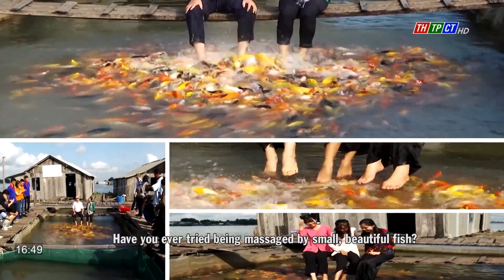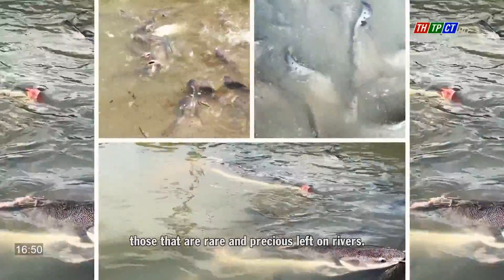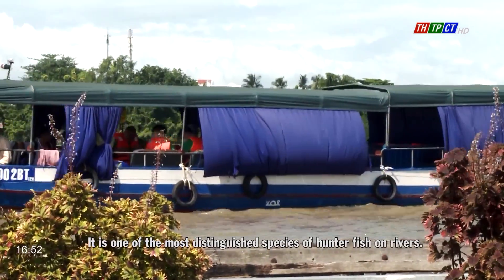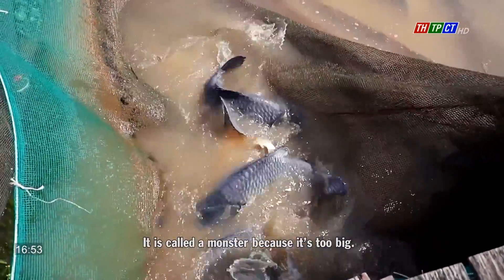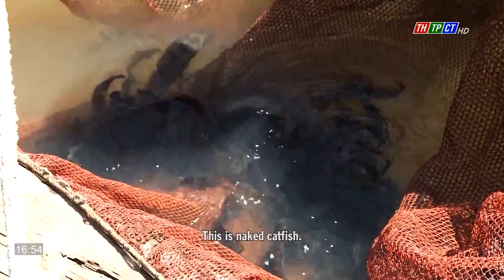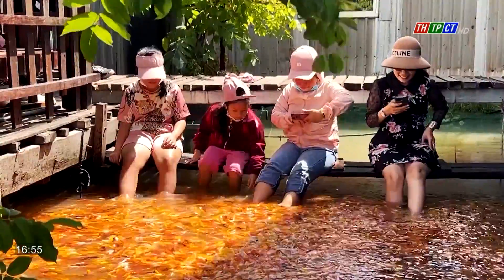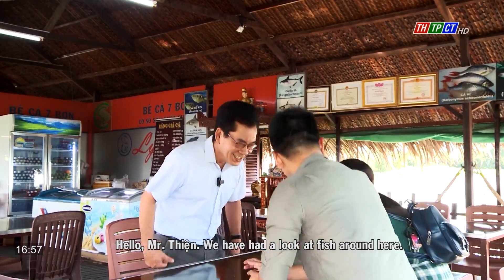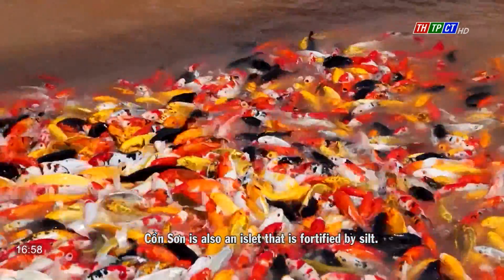Cần Thơ City with amazing features: Bảy Bon fish raft| Cần Thơ TV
Cần Thơ City with amazing features: Bảy Bon fish raft
🌟Kênh Youtube chính thức của Đài Phát thanh và Truyền hình Thành phố Cần Thơ
📺 Đến với CẦN THƠ TV, quý khán giả sẽ được cập nhật những tin tức, thời sự hot nhất 24/7, các thông tin văn hóa, xã hội, y tế, giáo dục, kinh tế, dân sinh... tại Cần Thơ và các địa phương trong nước một cách chính thống, nhanh chóng và uy tín.
📺 Khung giờ phát sóng chính:
+ 6h sáng: Tây Đô Ngày Mới
+ 12h trưa: Chương trình 12h
+ 18h30 tối: Thời sự địa phương
+ Cùng các tin tức nóng hổi cập nhật liên tục trong mỗi ngày
+ Địa chỉ: 409 đường 30/4, phường Hưng Lợi, quận Ninh Kiều, TP. Cần Thơ
© Kênh được bảo vệ bản quyền bởi hệ thống MCV Network. Vui lòng không sao chép, re-upload dưới mọi hình thức.